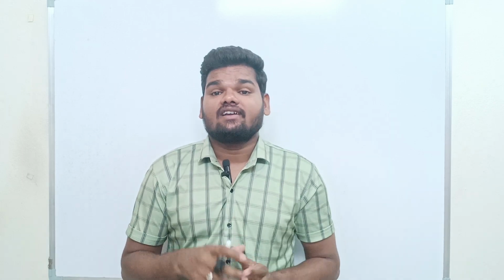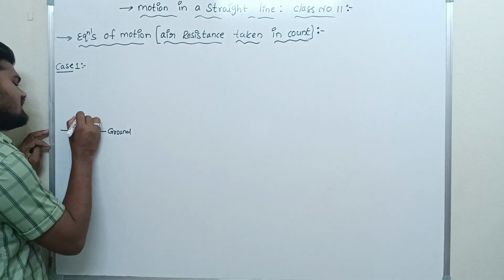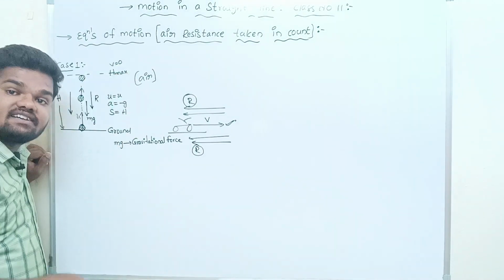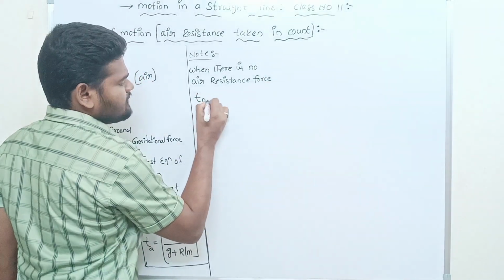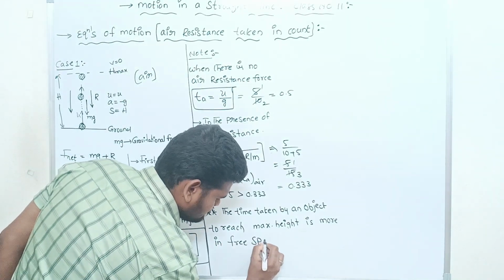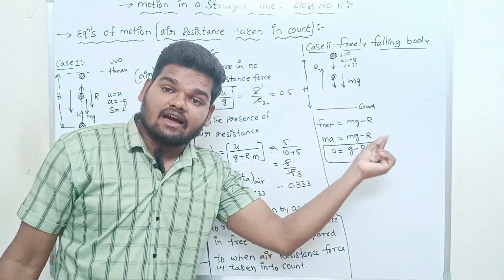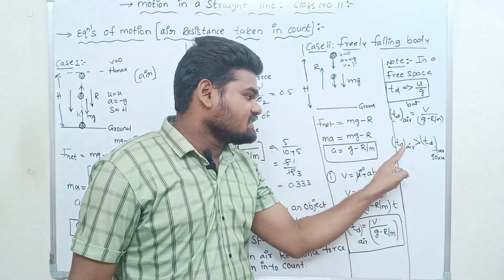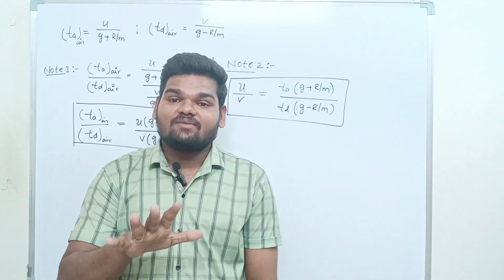Motion In a Straight line ||11 Eqns of motion when air resistance is taken in to count by Rakesh sir